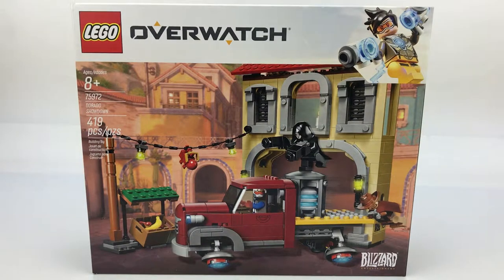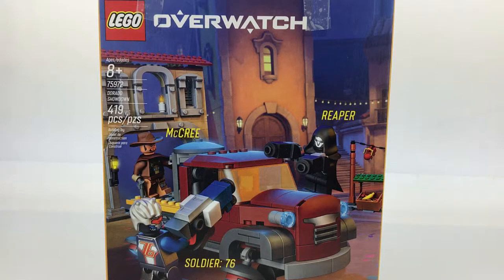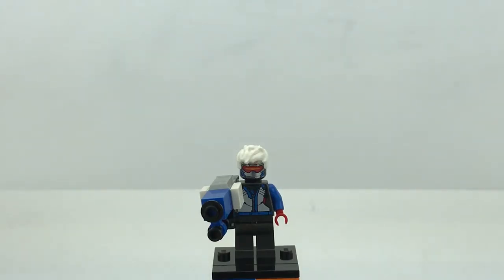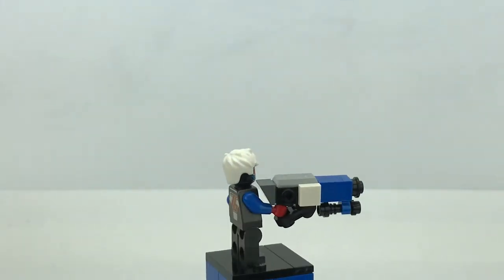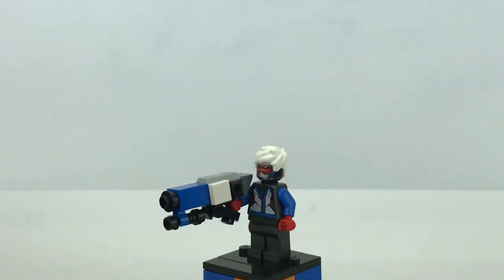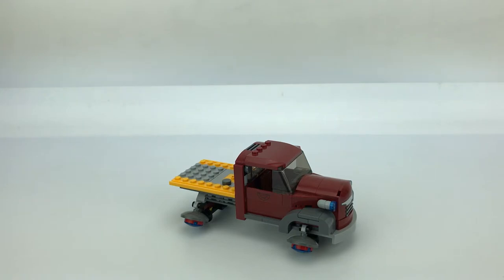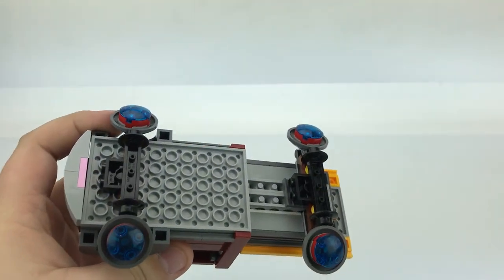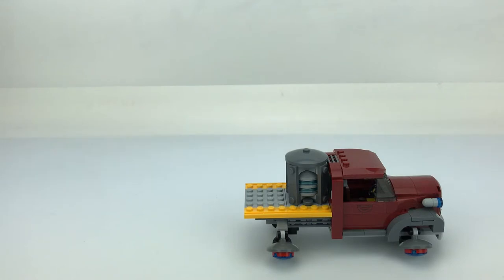LEGO Overwatch Dorado Showdown : Set 75972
Michael review LEGO Overwatch set 75972: Dorado Showdown.